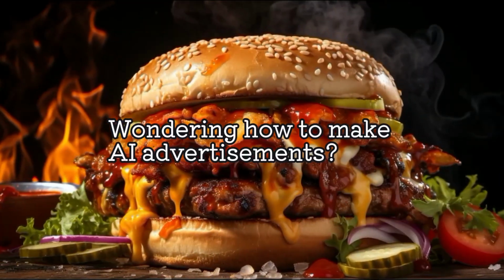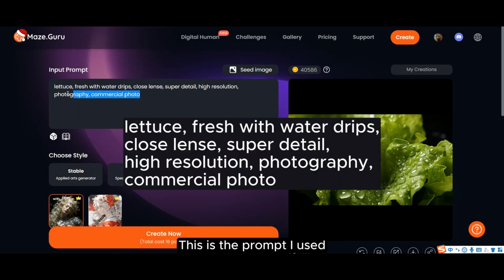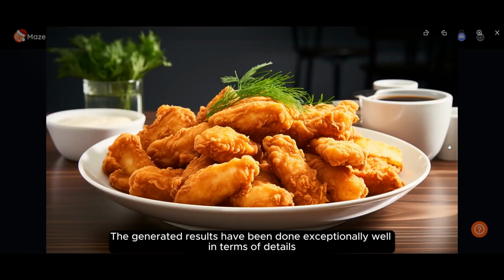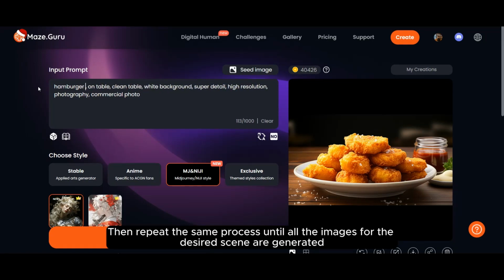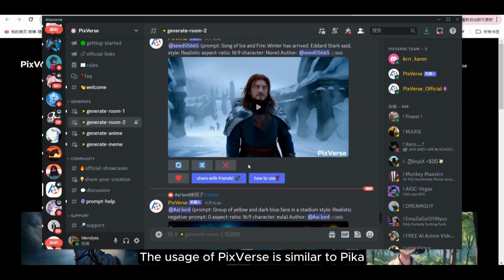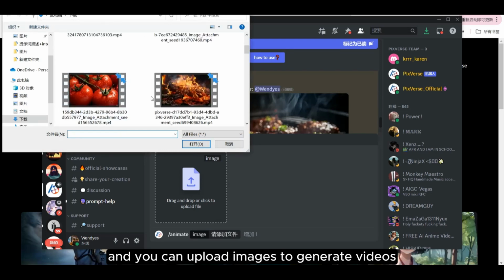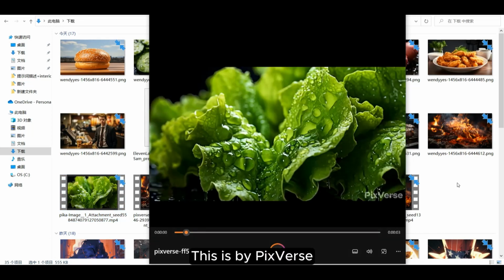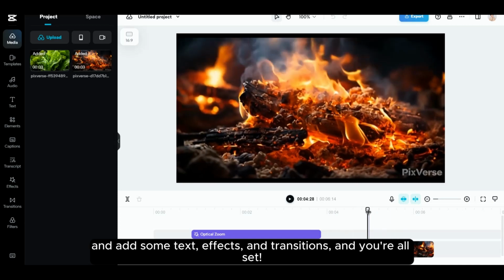Great AI Commercial in Minutes, all and only by AI | Free version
Can you believe AI can create commercial advertisements? The entire process is done using AI, and it's completely free. Come and experience it with Maze Guru! The video also features the newly emerged AI video generation tool PixVerse and the versatile online editing software Capcut. Links are in the comments. Feel free to give it a try!